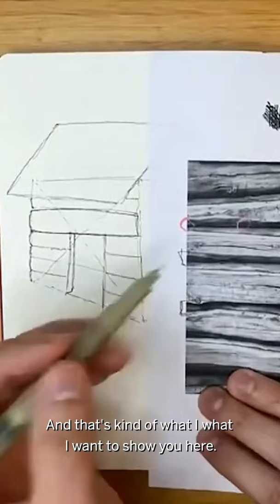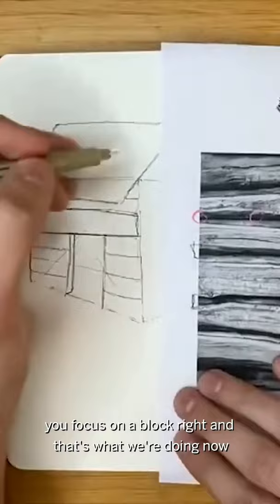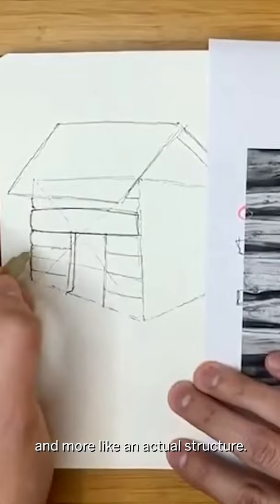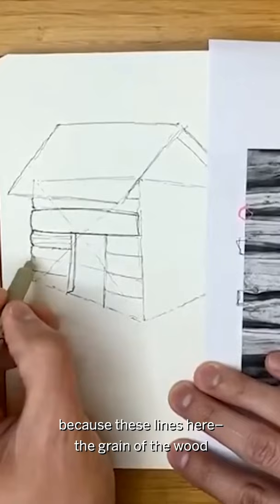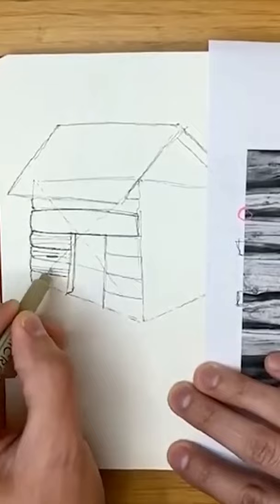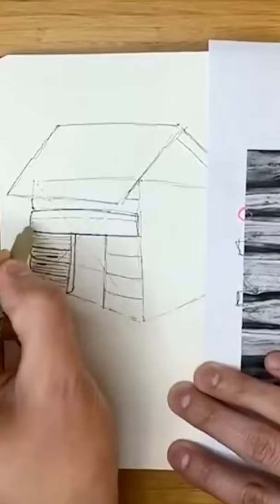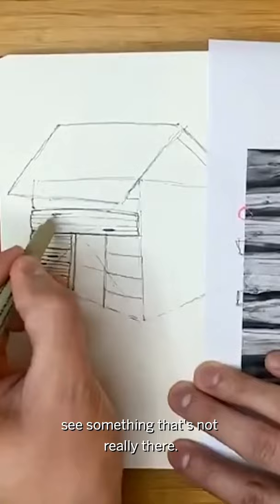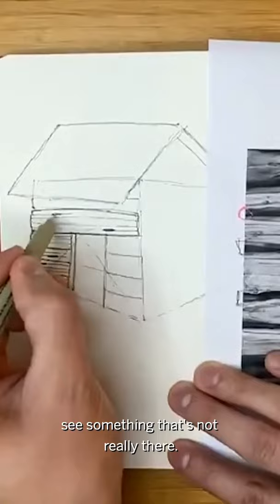How to Sketch Wood Textures in Ink with Max McGee (SketchtotheMaxx)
Learn to sketch wood and stone textures with gestural lines in this art class preview. Join us with artist Max McGee (SketchtotheMaxx)